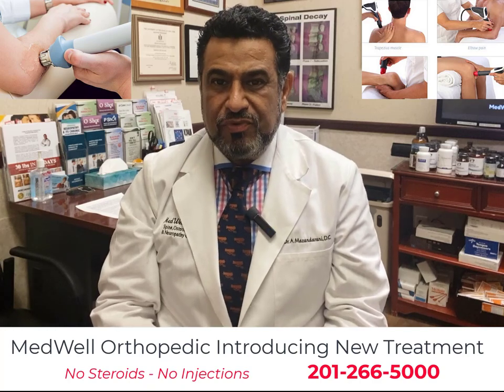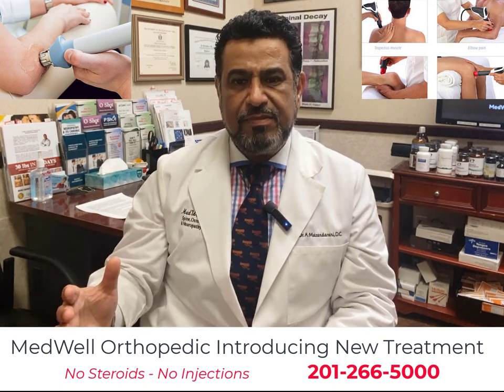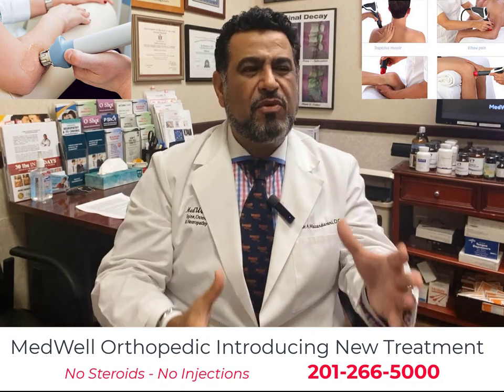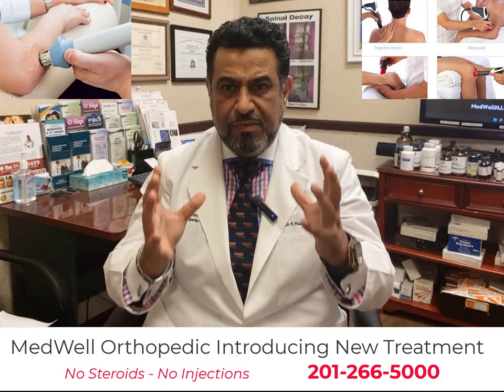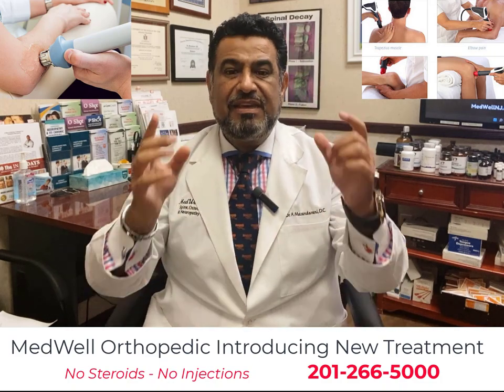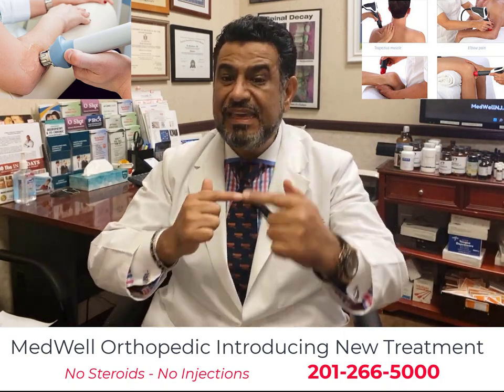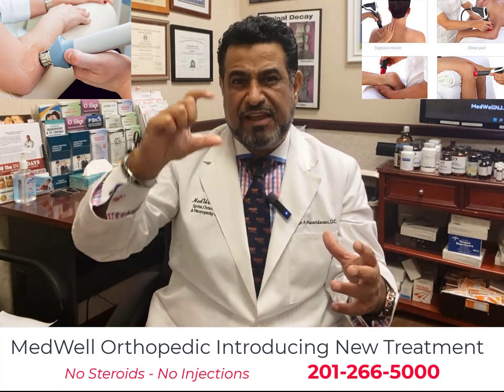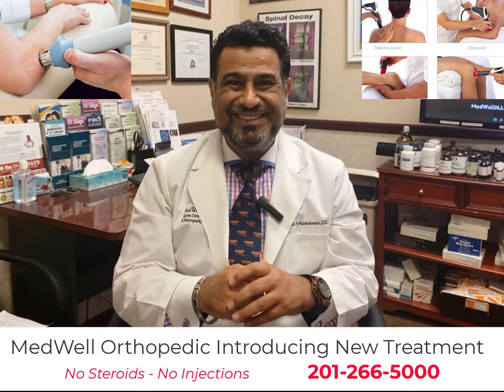ELBOW PAIN GOLFERS TENNIS ELBOW EPICONDYLITIS – ORTHOPEDIC SHOCK WAVE RADIAL PULSE SOFT WAVE THERAPY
ELBOW PAIN GOLFERS TENNIS ELBOW EPICONDYLITIS – ORTHOPEDIC SHOCK WAVE RADIAL PULSE SOFT WAVE THERAPYSHOULDER PAIN ACL MENISCUS REPAIR – RIDGEWOOD SHOCK WAVE RADIAL PULSE SOFT WAVE THERAPY CAN HELP BER(00:05):
If you suffer from chronic or acute pain or have limited mobility that affects your quality of life pressure wave technology also known as shockwave and EPA can help pressure wave therapy is a highly effective treatment method where high energy sound waves are introduced into the painful areas of the body. It is one of the most advanced, highly effective and non-invasive treatments for pain cleared by the FDA reporting a 91% success rate as per a clinical studies, patients treated have experienced a significant reduction in pain or are completely pain. Free pressure wave technology can successfully be used to treat a wide range of painful conditions, such as muscle pain, tendon pain, neck pain, back pain, shoulder pain, elbow pain, knee pain, foot heel, and ankle pain, Achilles, and much more. It is also used to address scar tissue, stress fractures, enhanced bone healing and address sports injuries. Pressure wave therapy is also utilized by many professional athletes and trainers for sports leagues, such as the MLB NFL NBA, NHL, PGA, and MLS to accelerate healing and keep players in the game.
Pain is most successful when focusing on the root cause and pressure wave treatments, initiate a long term healing response and sustaining results by doing just that pressure wave technology works by accelerating the healing process in the body, by stimulating the metabolism and enhancing blood circulation to regenerate the damaged tissues that are responsible for bone and connective tissue healing.
(02:14):
The treatment uses a unique set of proprietary acoustic pressure waves that are delivered through the body and focused on the site of the pain or injury pressure wave has a proven success rate that can be more effective than other methods such as surgery or pharmaceuticals without the risks complications or long recovery times. This scientifically proven procedure has many benefits, including a 91% success rate as per clinical studies. It's noninvasive, no anesthesia is required. There is no risk of infection, no scarring, no downtime. Over 80% patient satisfaction it's cost effective. And most importantly, it results in faster, easier healing. There are virtually no risks or side effects, no postoperative complications and little or no recovery time needed. Beneficial effects are often experienced after only one or two treatments and many patients experience immediate pain relief after treatment. Not all pressure wave devices are the same. The world's most advanced pressure wave technology manufactured in Switzerland by world renowned stores medical with 75 years of medical research and development behind it. Pressure wave is the gold standard of treatment when it comes to the non-surgical relief of pain and improving our patient's quality of life. Ask us today. If pressure wave is right for you.
There is a NEW non invasive and non-surgical way that you can potentially eliminate your weeks months or years of frustration with not being able to walk painfree, not being able to play sports as a result of heel pain or ankle pain. Not being able to play tennis or Golf because of elbow pain. So if you're suffering from planter fasciitis or a heel spur, Achilles tendonitis or ankle pain you better listen to this video.
If you are suffering from Elbow pain, Recurrent Shoulder Problems, Knee pain We have a great treatment modality for you that can help you without the side effects of steroids, drugs or surgery.. It is truly designed for better results and faster healing.

Stim Wave pulse therapy works great on Joint pain such as Ankle joints, Elbow Joints, Shoulders, knees, and soft tissue surrounding the joints (Muscles, liga, tendons…). It works great on heel spurs, Achilles tendon, Plantar fasciitis which is thickening of the fascia under your feet causing pain especially when you start walking commonly notices when you start walking in the morning or after exercise pain starts under the foot and ankle joints.

Shock wave is usually done 1 to 2x/week for 6 sessions. It takes about 20 minutes each session. Based on your Individualized needs.
In addition, it will cause Angiogenic occur or increase blood flow, new vessel, new sensory nerve formation that is why this treatment modality is also used with patienst with Erectile dysfunction or peripheral neuropathy as well.
Causes Improved Tissue oxygenation – Stimulation of your own stem cell production – accelerate healing of damaged tissues without drugs injections or surgery.

We have used this modality in substitution of steroids or anti-inflammatory meds ranging from kids from elementary to high school, adults and elderly for various orthopedic sports injuries, golfers,.
Please make sure to ask one of our physicians